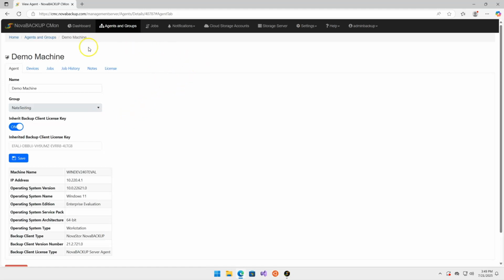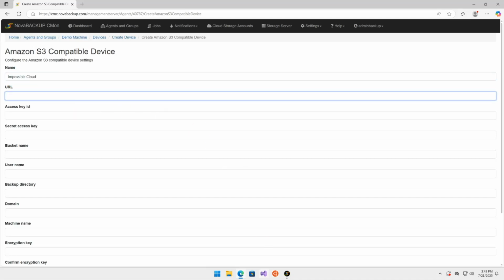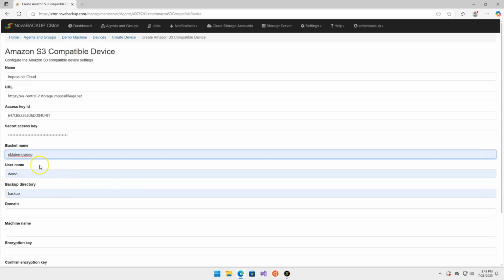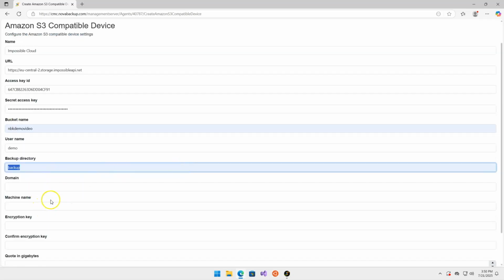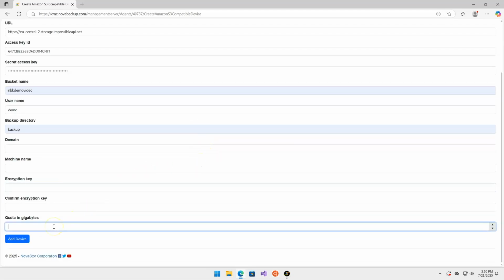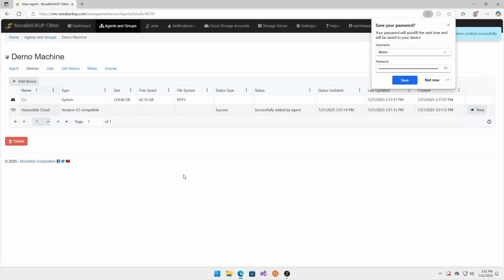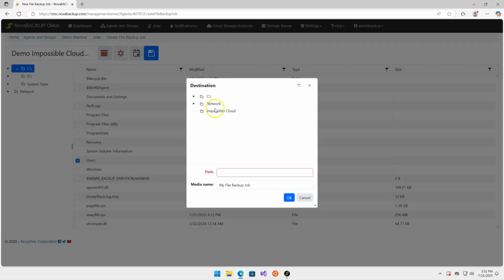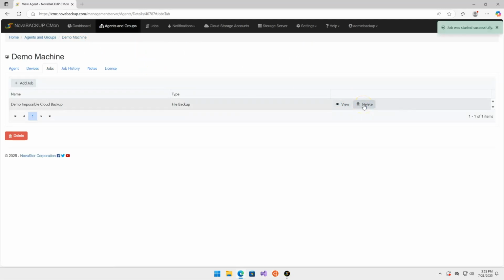How to Setup Impossible Cloud Storage with NovaBACKUP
This video will teach you how to connect Impossible Cloud's (@impossiblecloud) cloud storage to NovaBACKUP Managed Backup to use it as a destination for your hybrid and cloud backups.

00:00 - Prerequisite for Cloud Backup with NovaBACKUP and Impossible Cloud
00:20 - Connect the Impossible Cloud Storage to NovaBACKUP
02:33 - Create a Cloud Backup Job to the Impossible Cloud Storage